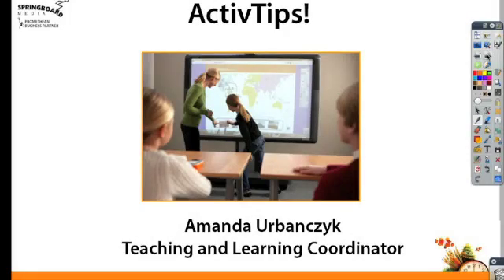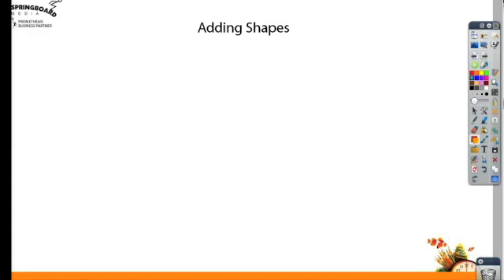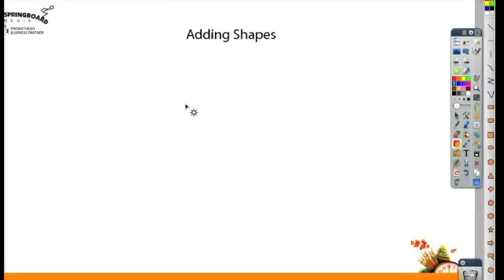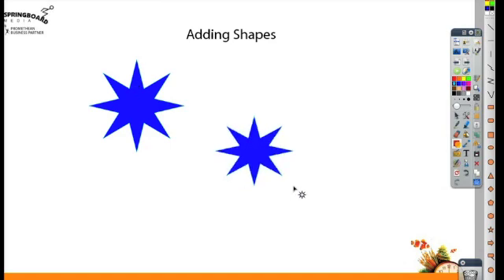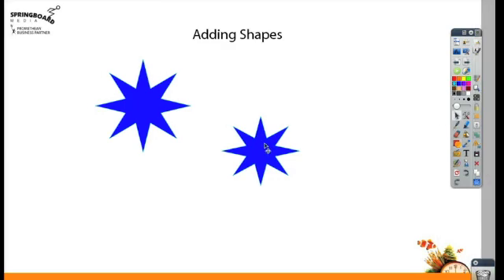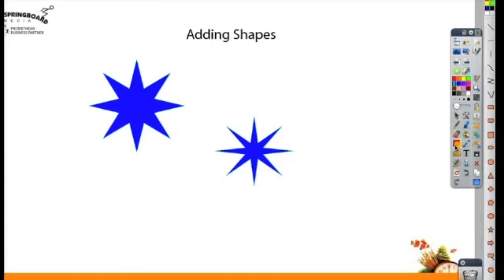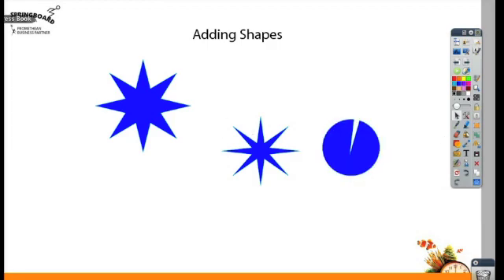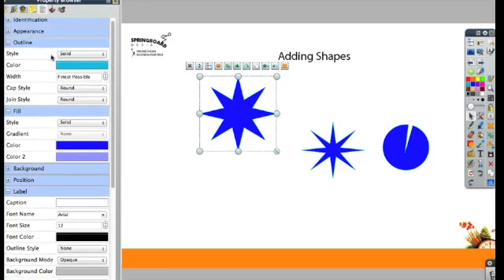ActivTip - Adding and Changing Shapes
How to add and modiying shapes in ActivInspire on your Promethean board